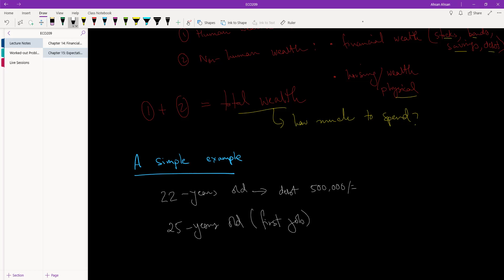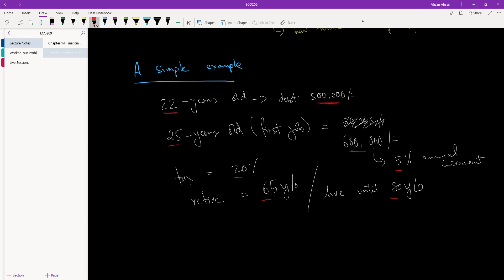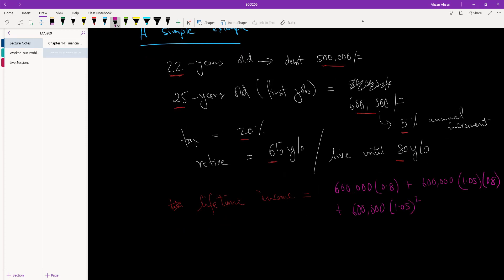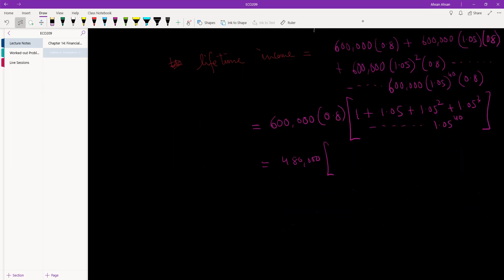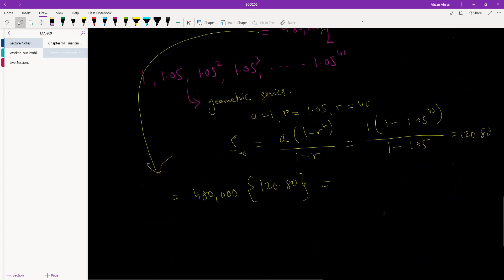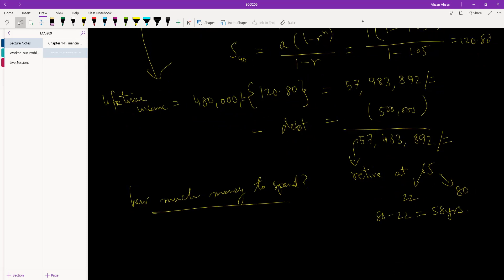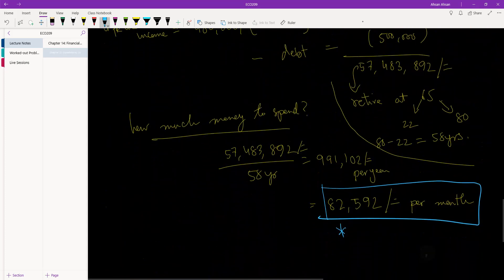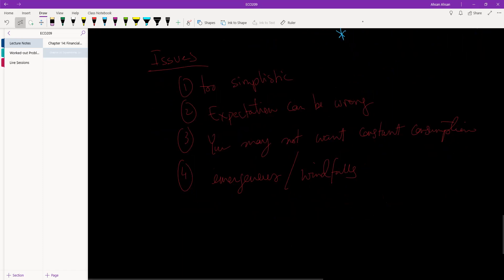15.2 Human wealth and consumption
In this video:
Chapter 15: Expectations, Consumption, and Investment
     The Very Foresighted Consumer